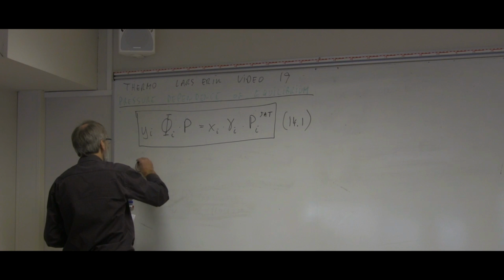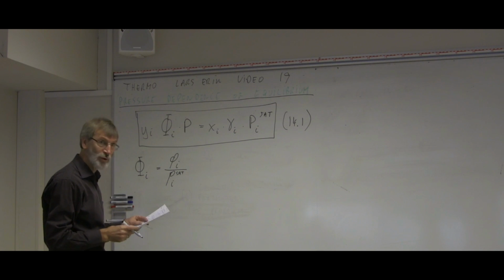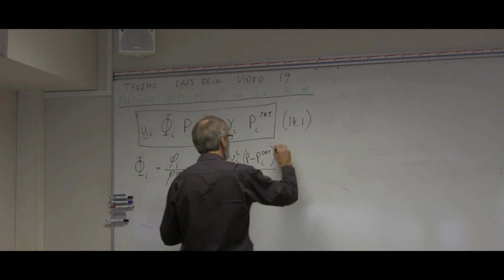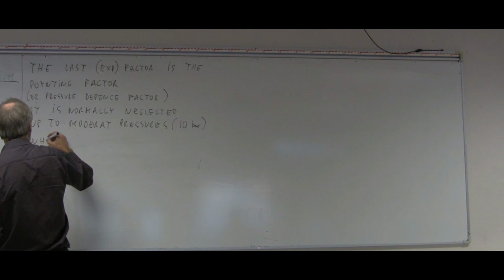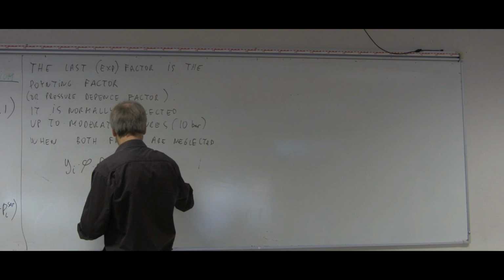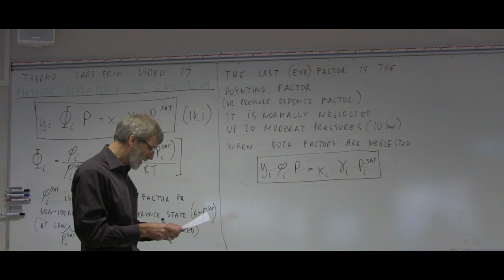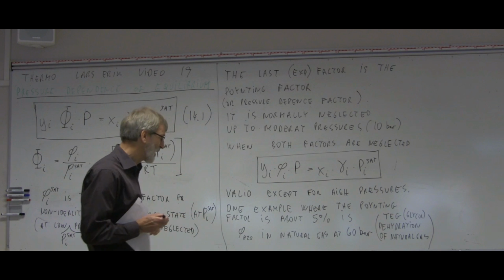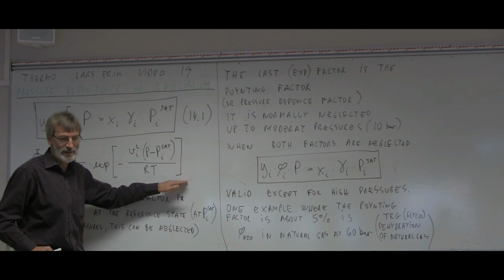Pressure Dependence of Equilibrium-Thermodynamics19